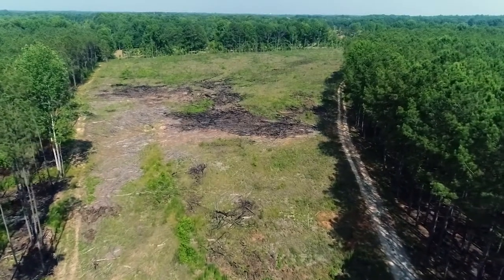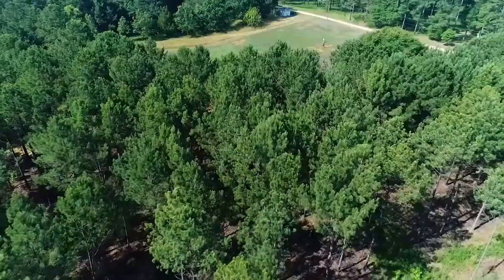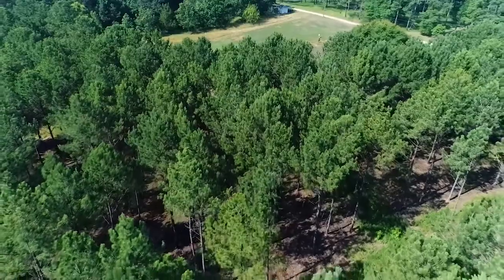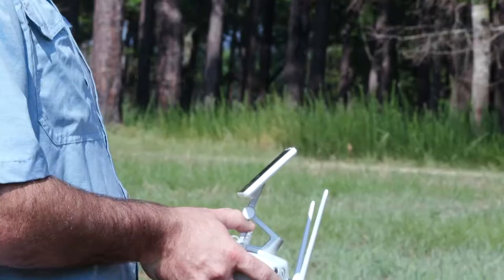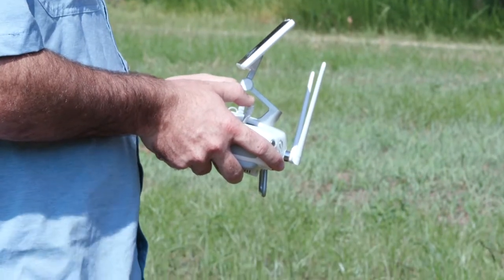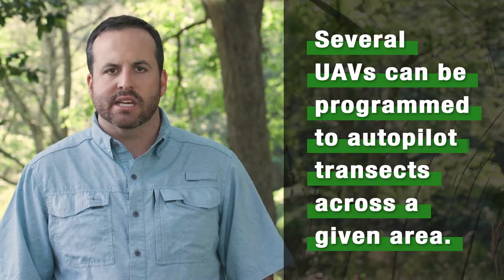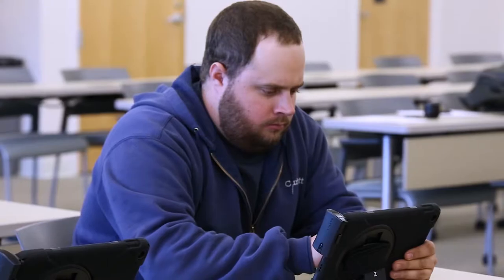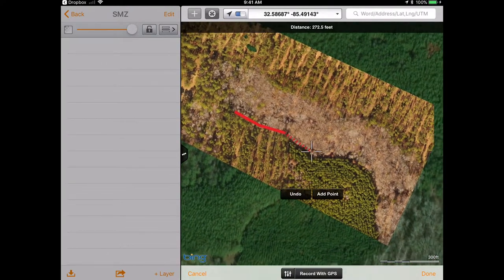Management Minute - Drones